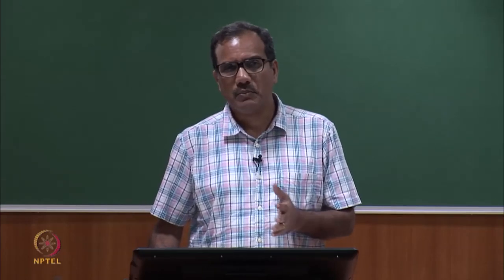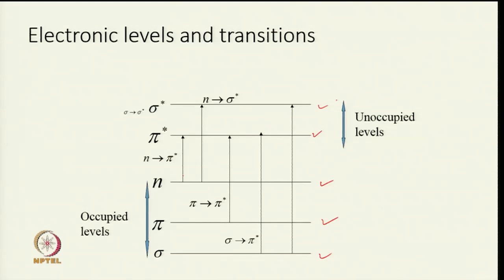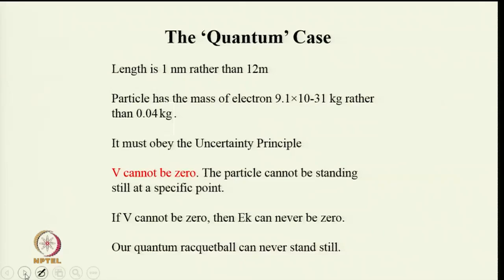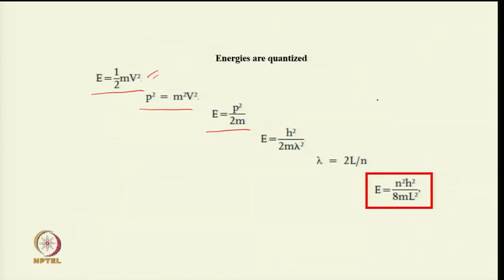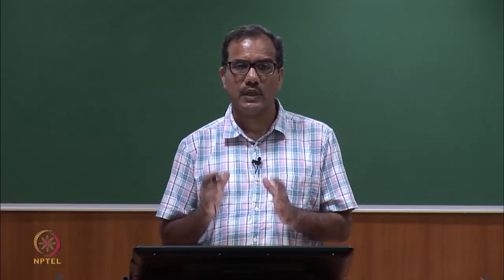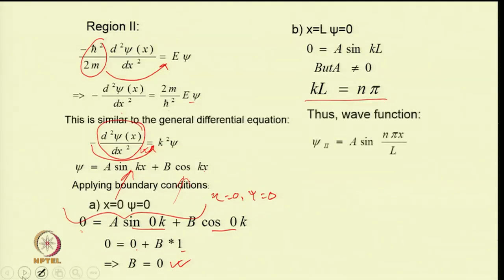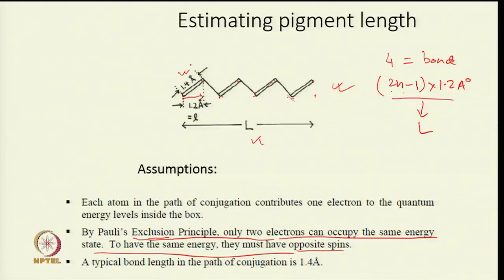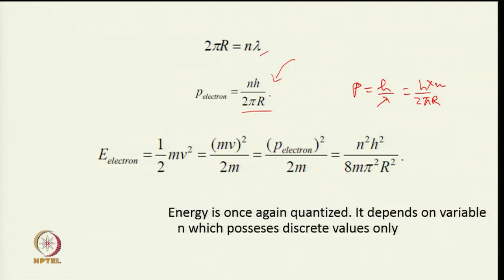UV-Visible Spectroscopy of Conjugated Molecules